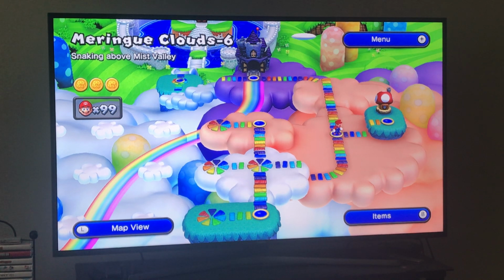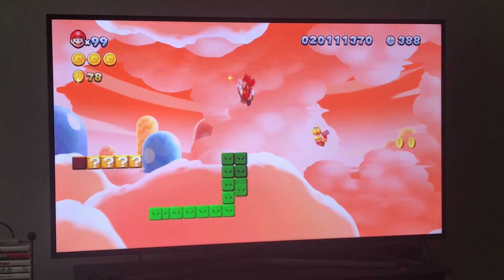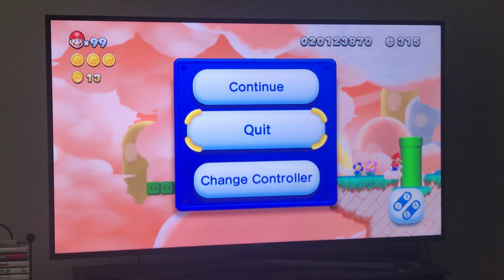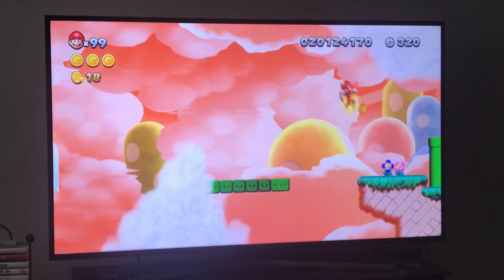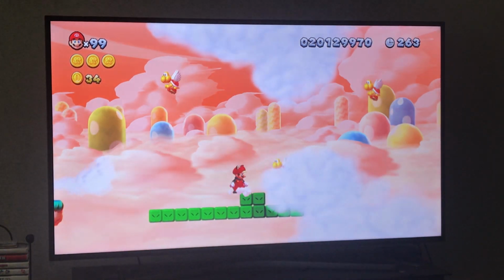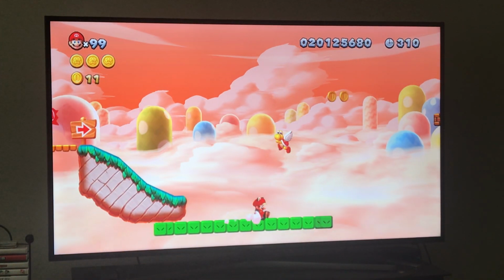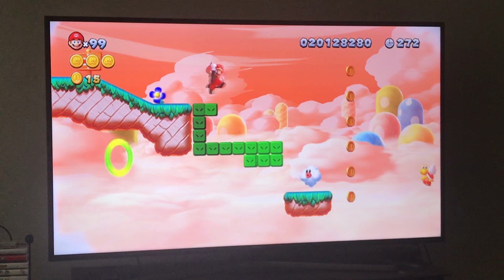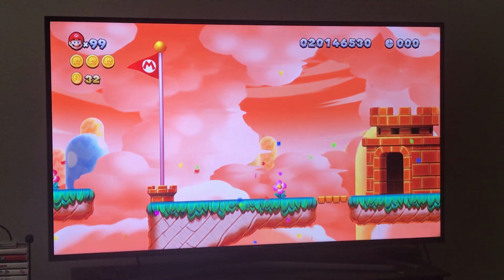New Super Mario Bros U Tutorial Part 67 World 7-6